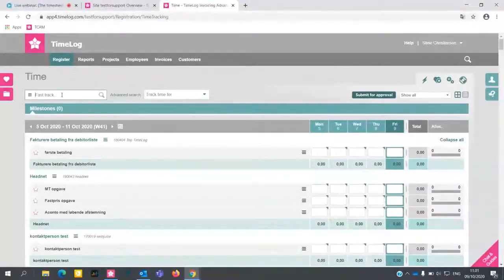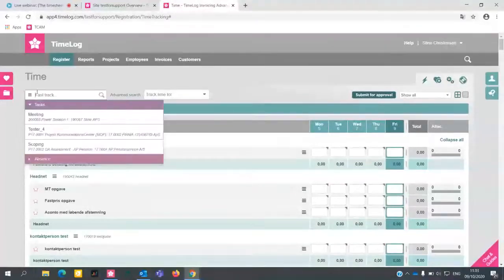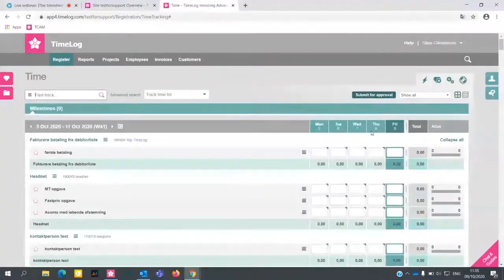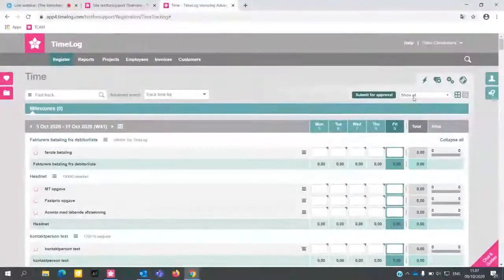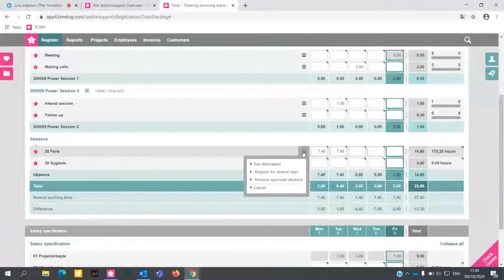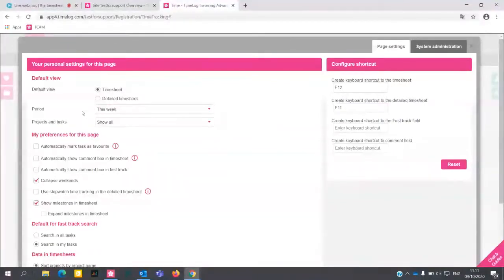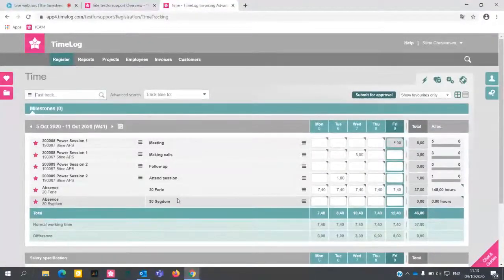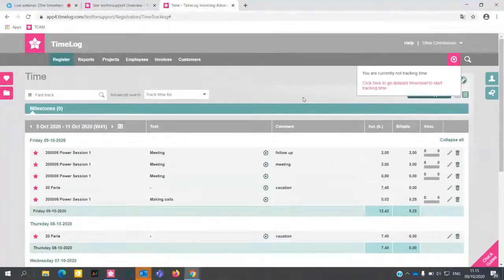Power Session about the timesheet in TimeLog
In this Power Session, Stine gives her best tips & tricks to the timesheet in TimeLog.